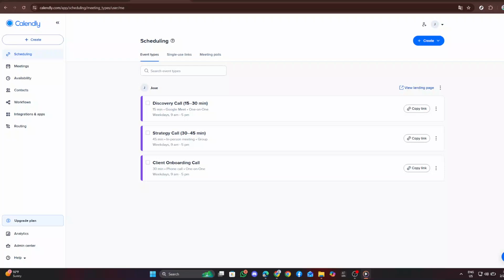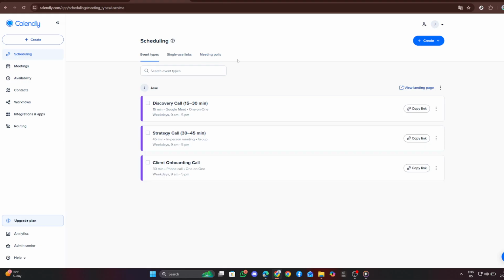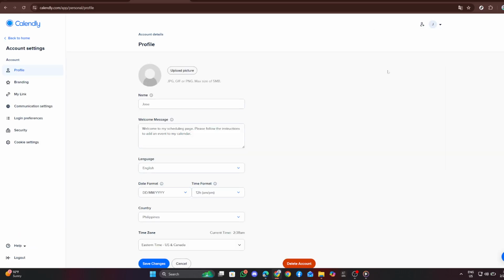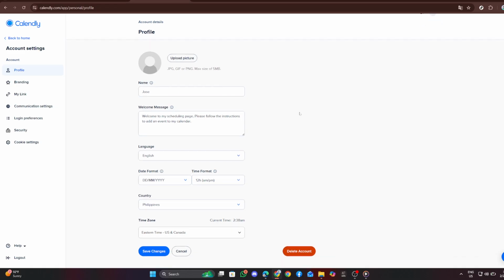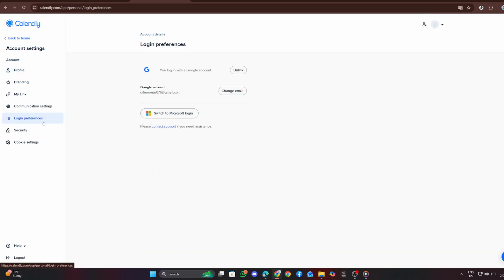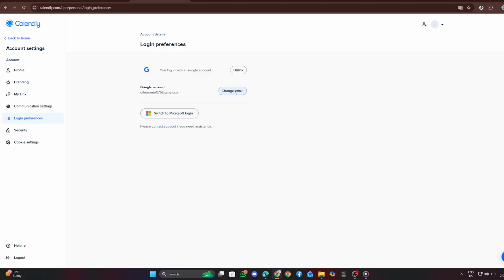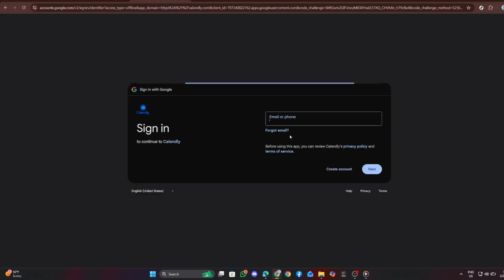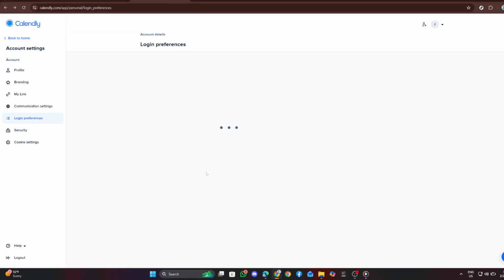How to change email address on Calendly [FULL GUIDE]